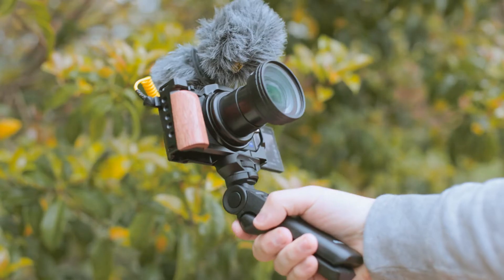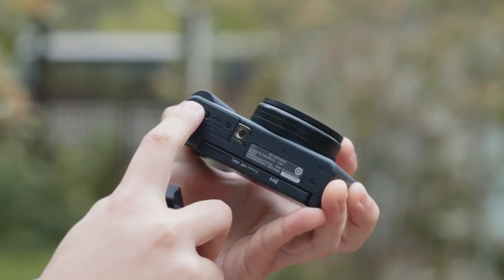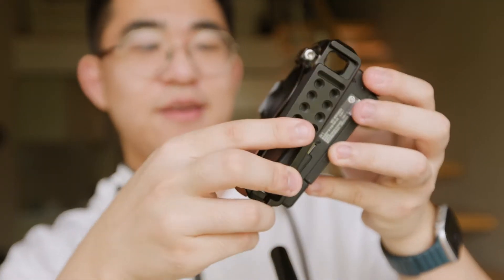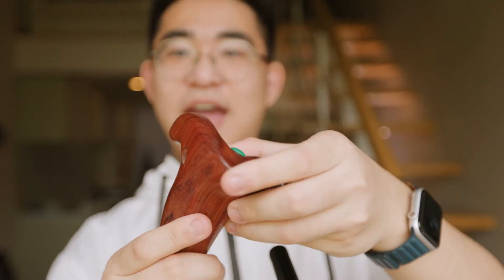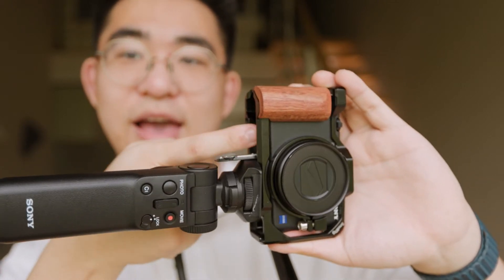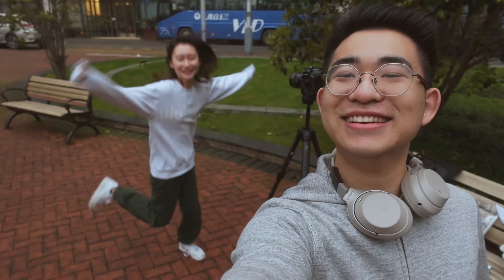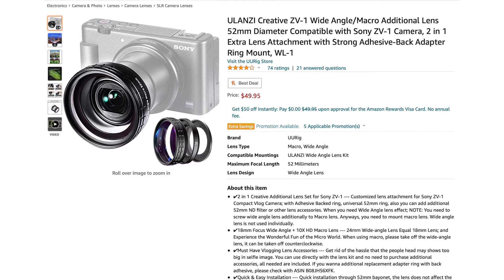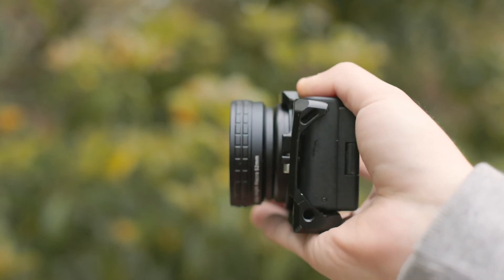Sony ZV1: Must-Have Accessories for ANY vlogger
ZV1 is one of the closest things we got for being the best vlogging camera. However, due to some design restrictions, it has its issues. Luckily, all of the issues can be fixed with add-on accessories, such as cages and microphones.

📍 Timestamps:
0:00 Intro
0:27 Cages: Smallrig Half/Full Cage
2:31 Tripod: Sony Tripod (GP-VPT2BT)
4:18 Lens: Ulanzi wide angle adapter
5:55 Microphone: Deity D4 Duo/Lavs

📽 gear used:
Canon R5 + holy trinity with Rode VMP or Rode VMicro or Rode Wireless Go
Sony a73 + 28mm f2 + 55mm f1.8 + 2470 f2.8 with Deity d4 duo
Sony ZV1
Aputure and Godox lights
Ronin-S
Sony PCM-D100